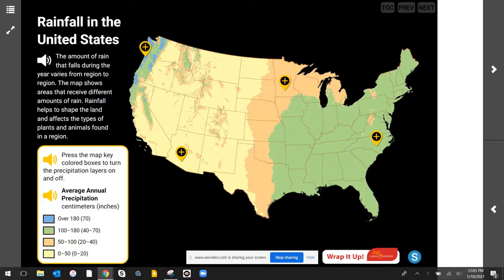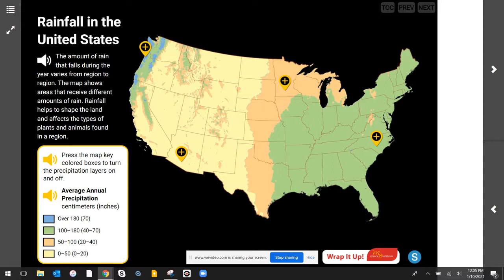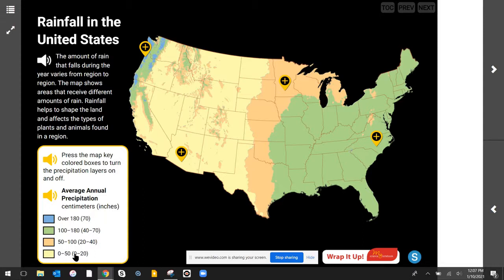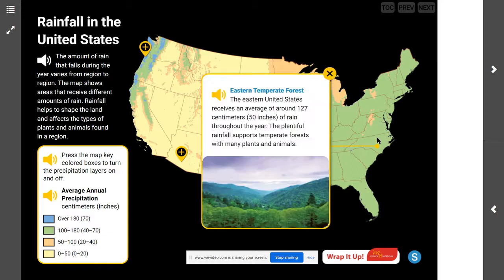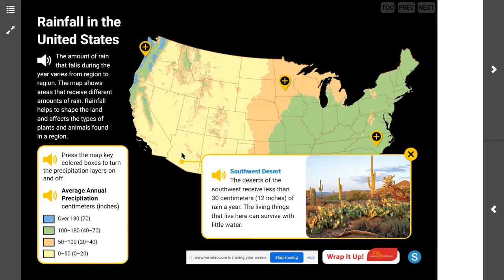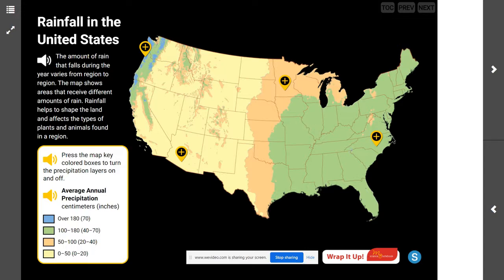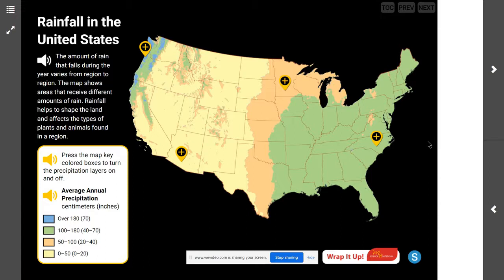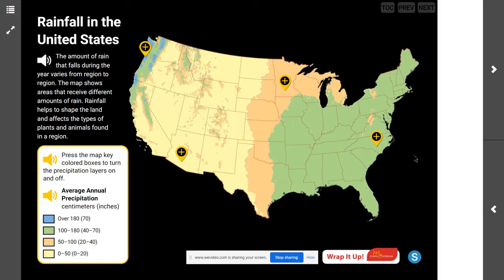Rainfall in the United States